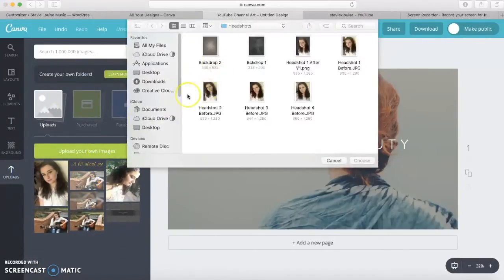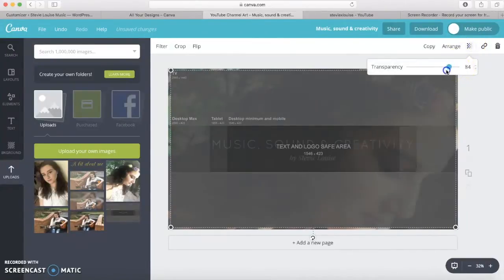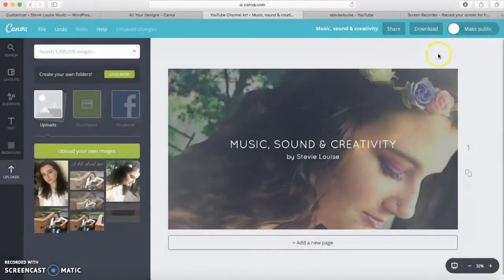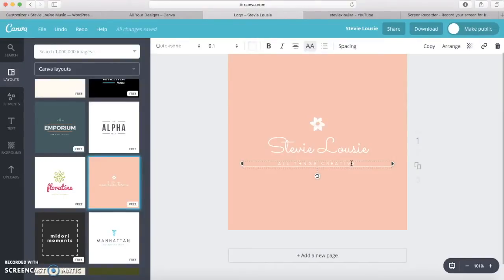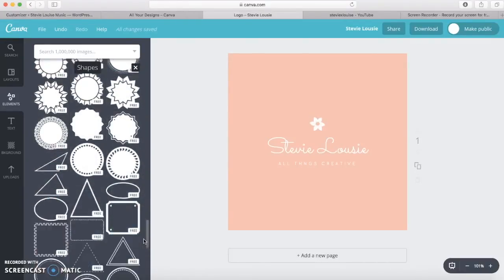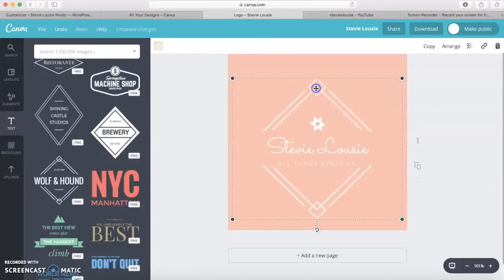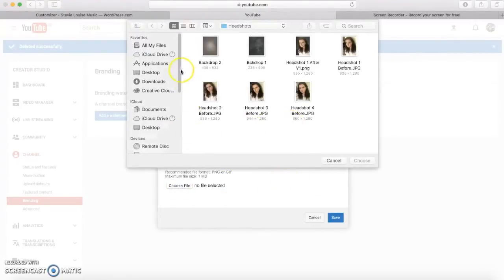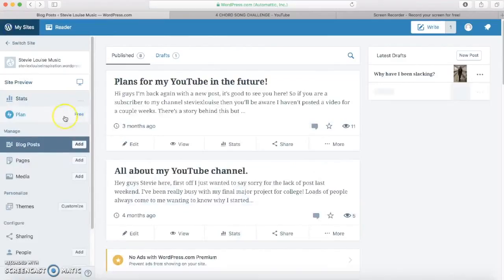CHANNEL BRANDING TUTORIAL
CHANNEL BRANDING. How to design and create a YouTube channel art and logo.

Background music?